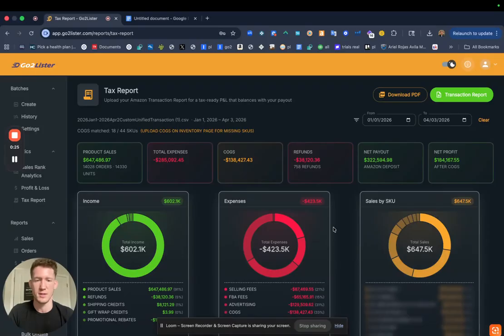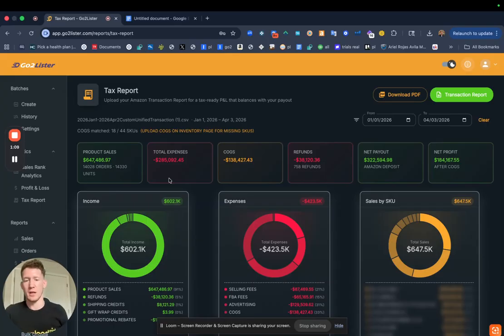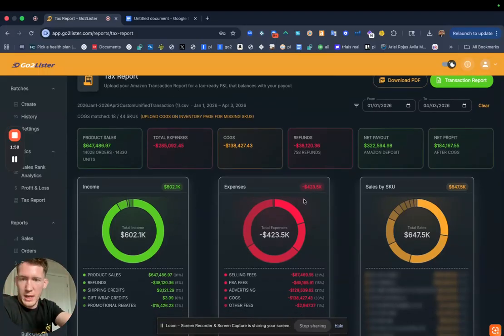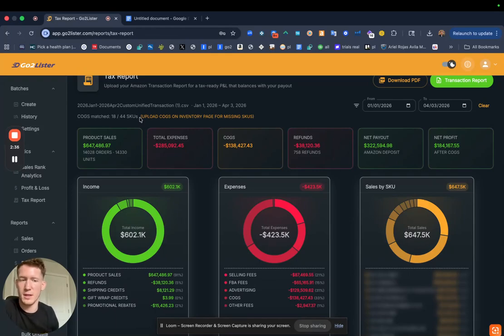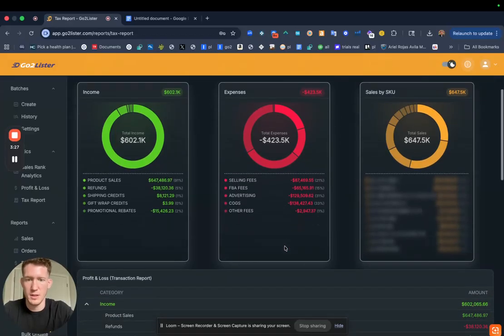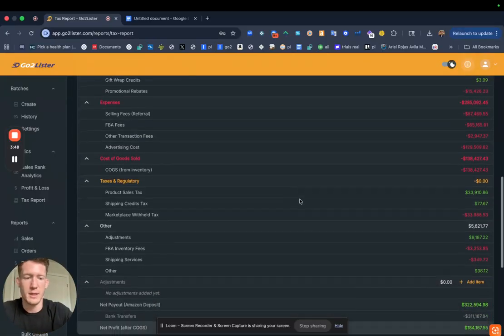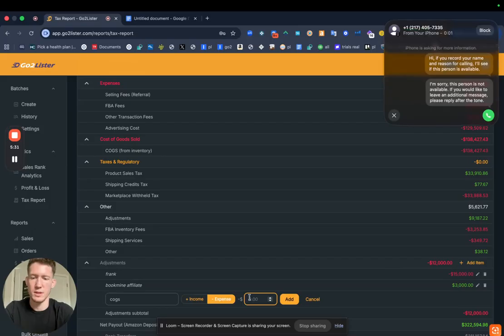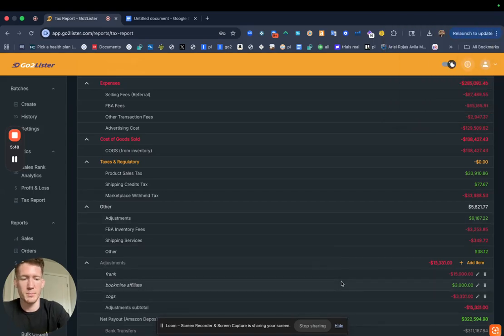File Taxes in 5 Minutes for Amazon Sellers | Full Tutorial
⚡ Need faster listing?
Go2Lister is the fastest listing software on the planet — built for OA sellers and booksellers:
Wanna sell thousands of used books on Amazon FBA?

📚 Wanna see 25 books I sold for $300+?

🔥 Wanna learn how to hit $10K/month on Amazon AND get my course for free?

– Romer the Roamer